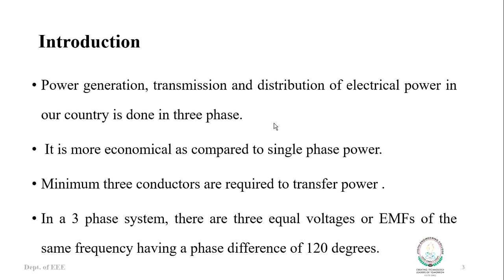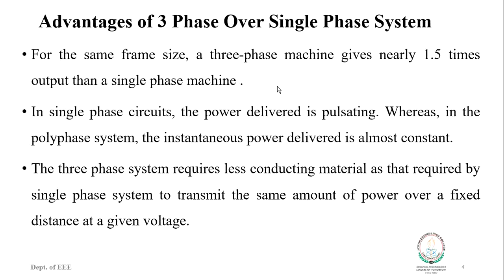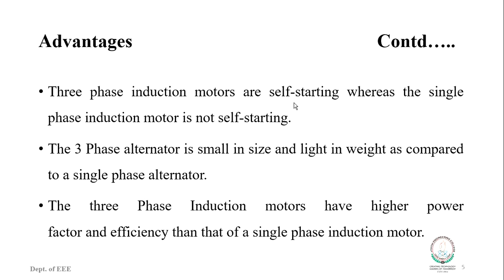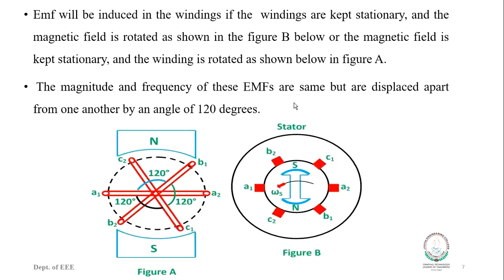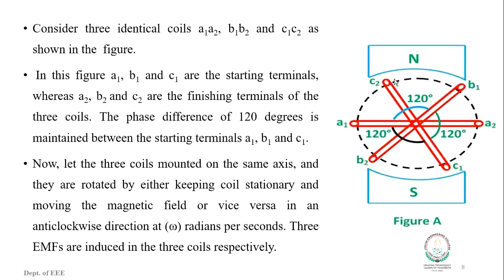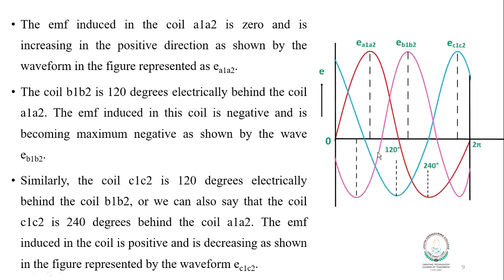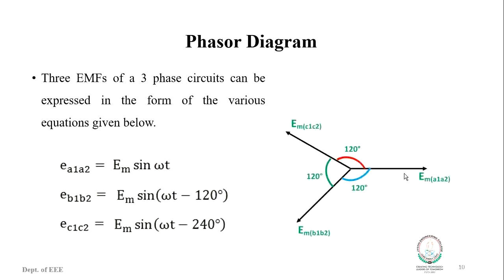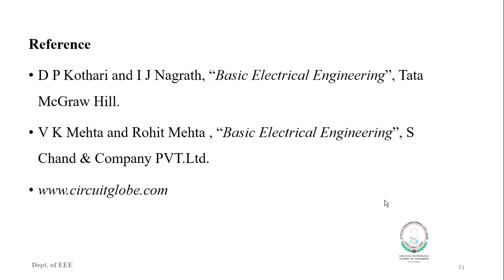S2 EST130_Basic Electrical and Electronics Engineering_ Module 3_Part 1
Generation of Three Phase Voltage#eee